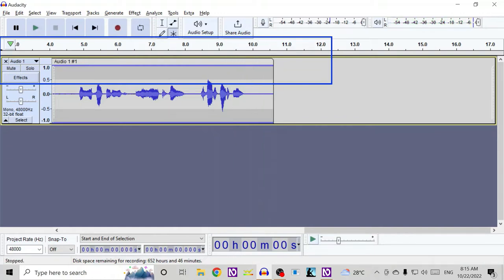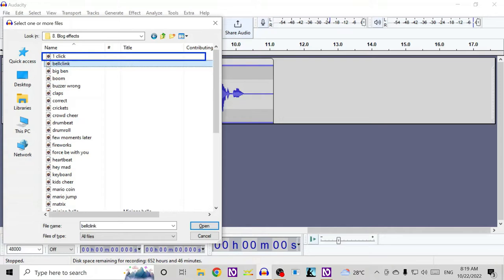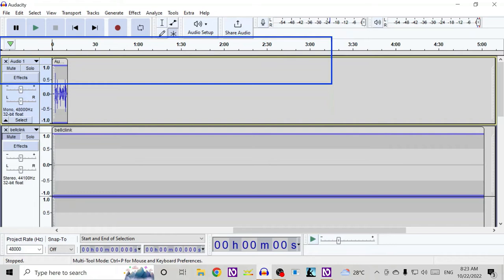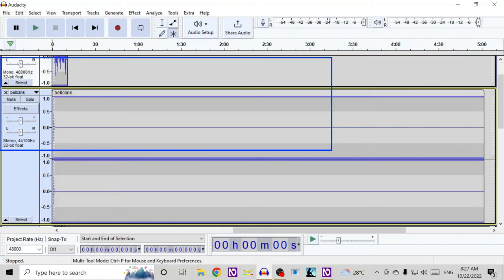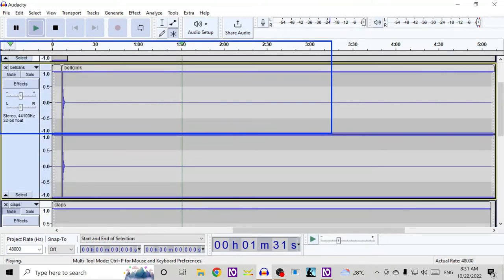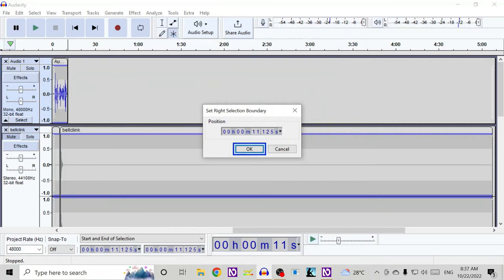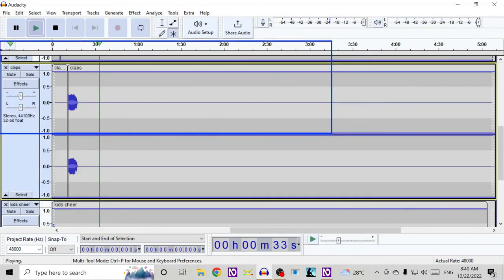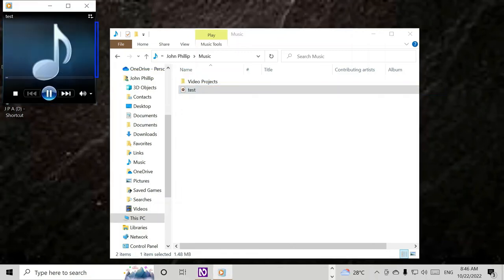AUDACITY FOR THE BLIND [AUDIO EDITING ENGLISH TUTORIAL PART4 ADDING SPECIAL TONES]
in this episode, I will present the accessible way how to add different sound bites/effects that are not included in the audacity defaults list. special tones like bell clink, clappings, kids cheering, etc.